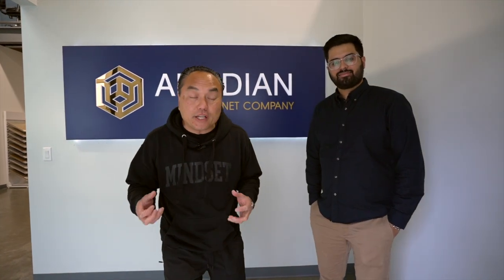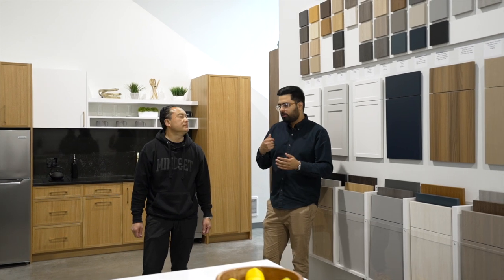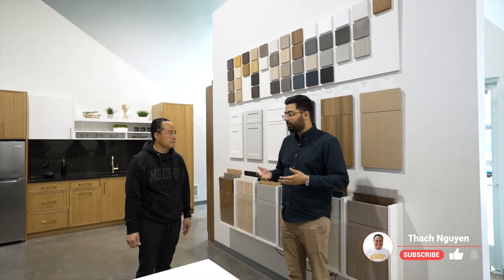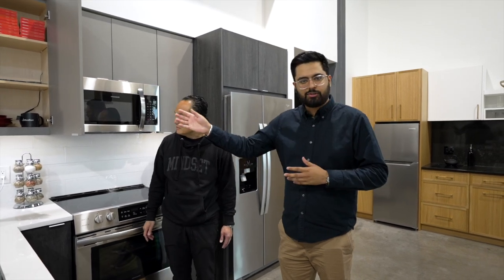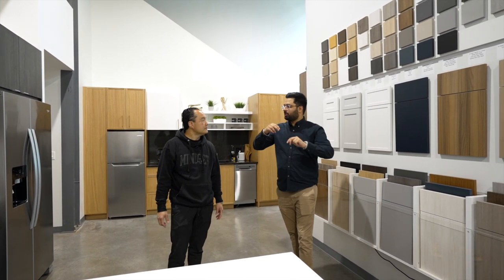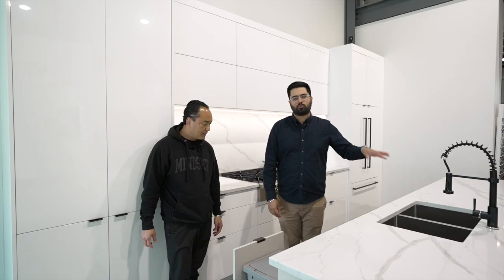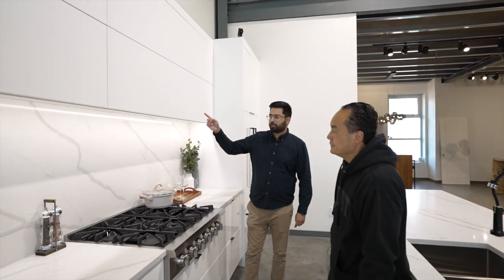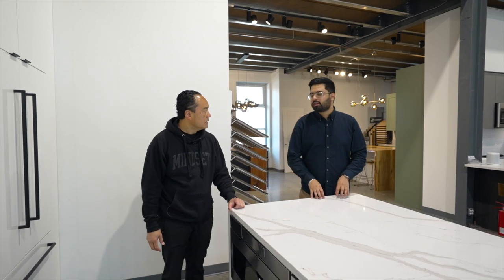The Type Of Cabinets I Use For My $100M Real Estate Portfolio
Start your real estate investing journey with mentorship from me and my team

Thach Nguyen has come a long way since arriving in America at age 4 with his parents, four brothers, and sister in 1975. Focus, drive, determination, and great mentors paved the way for him to go from a homeless refugee to a multi-millionaire.

Thach is the CEO & Founder of Thach Real Estate Group and principal of Springboard to Wealth. He is not only a seasoned realtor, investor, coach, author, and speaker, but also a proud ambassador of the American Dream. During his 30 years in the real estate industry, he has built more than 300 homes, townhouses, multifamily units and completed over 100 flips, and owns over 100 rental properties giving him over $100,000 a month in passive income. Thach and his team have assisted more than 1,500 families to create their own American Dream of home ownership, ranking him in the Top 1% of all real estate professionals nationwide.